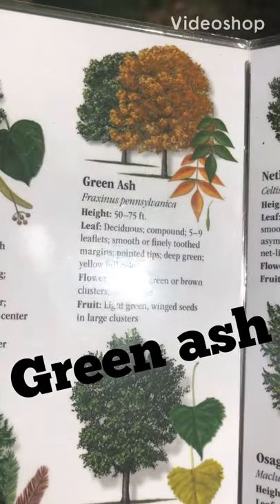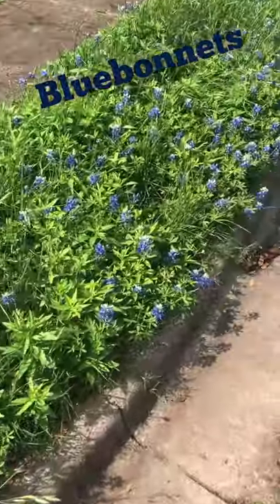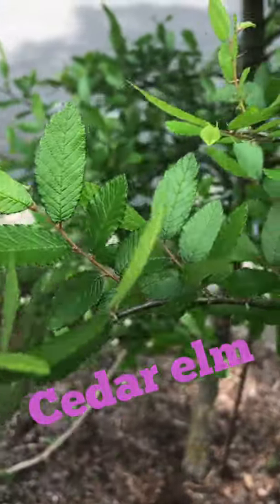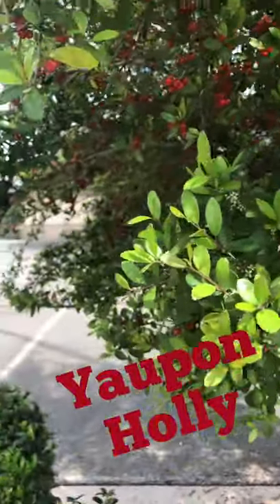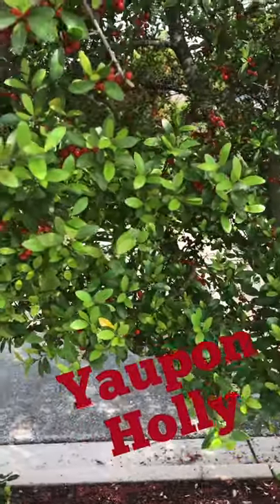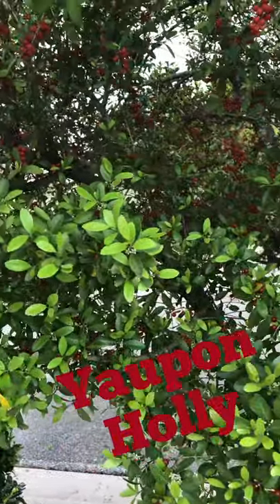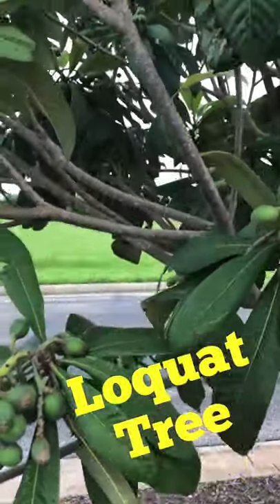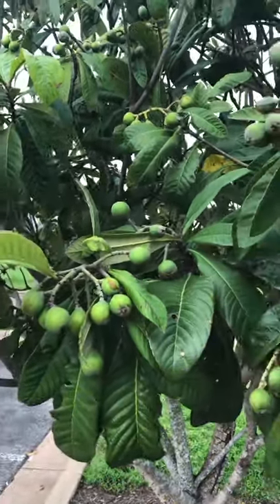Plant Walk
Here was my plant walk today!